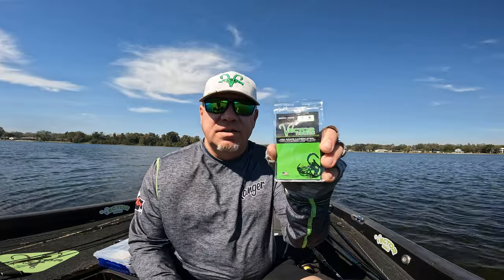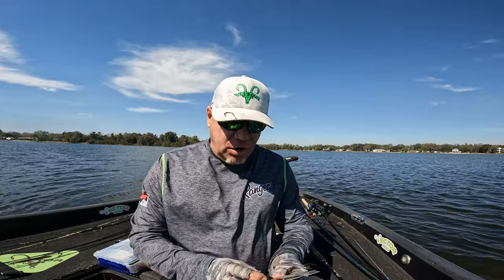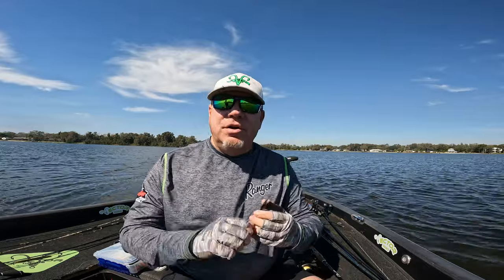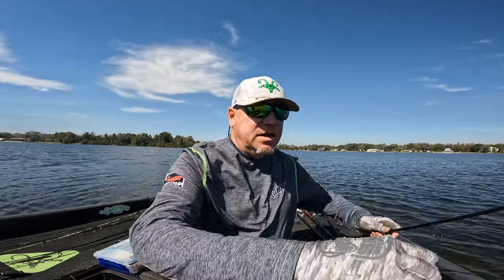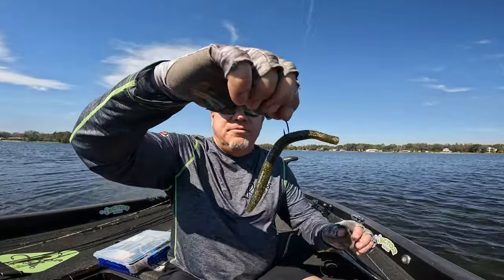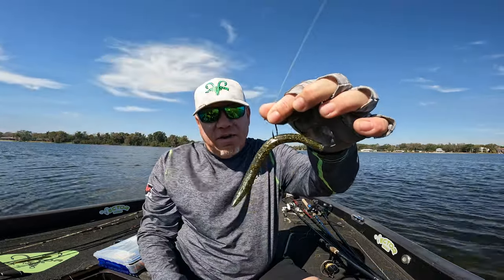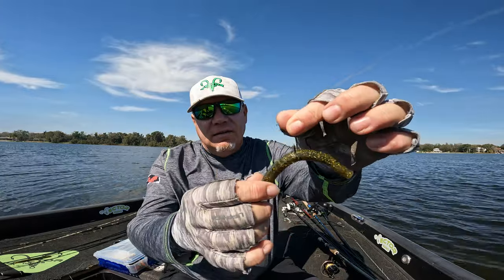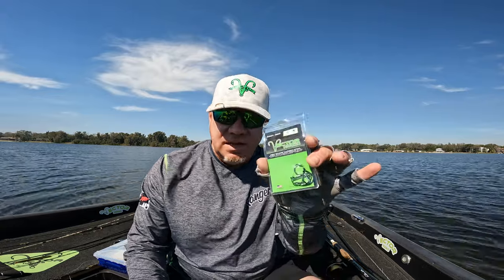Vector Hooks wacky hooks.